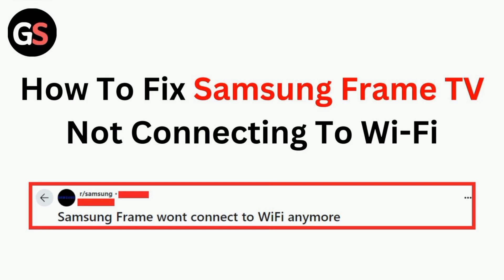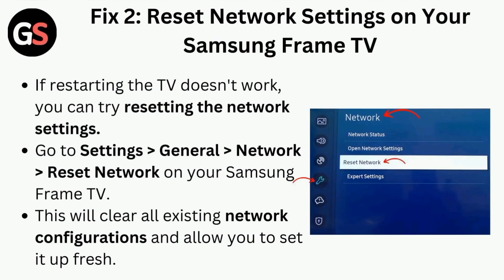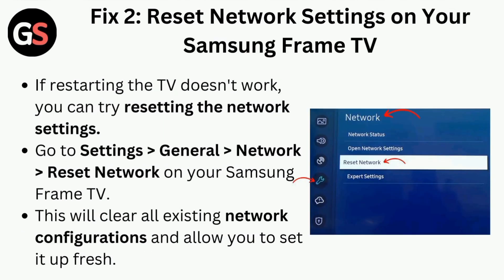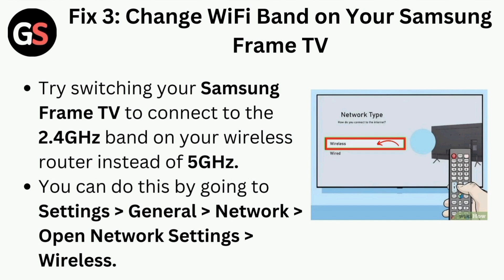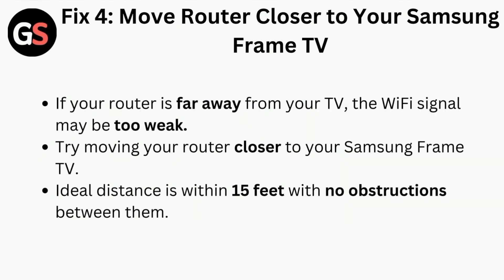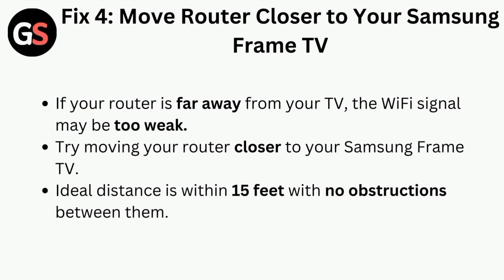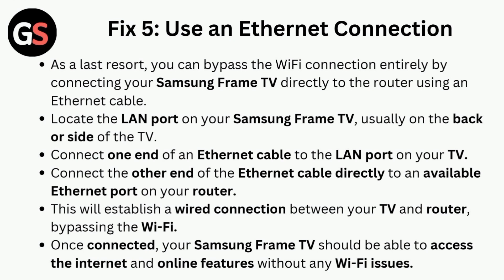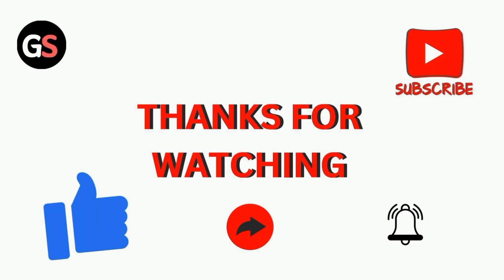How To Fix Samsung Frame TV Not Connecting To Wi-Fi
In this video, we will guide you through the steps to troubleshoot and fix the issue of a Samsung Frame TV not connecting to Wi-Fi. Follow along as we provide easy-to-follow instructions to help you get your TV back online and streaming your favorite content in no time.

0:00 : Introduction
0:07 : Fix 1 : Restart Your Samsung Frame Tv
0:29 : Fix 2 : Reset Network Settings On Your Samsung Frame Tv
0:54 : Fix 3 : Change Wi-Fi Band On Your Samsung Frame Tv
1:17 : Fix 4 : Move Router Closer To Your Samsung Frame Tv
1:36 : Fix 5 : Use An Ethernet Connection